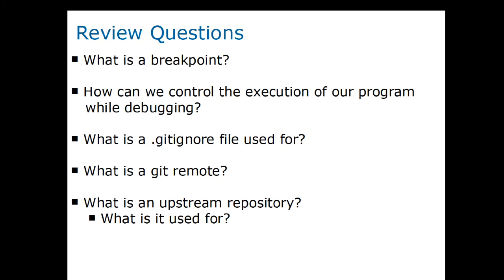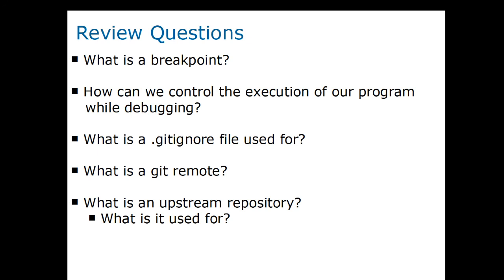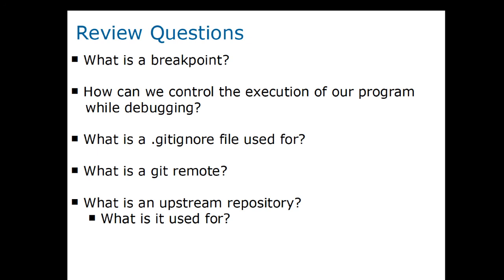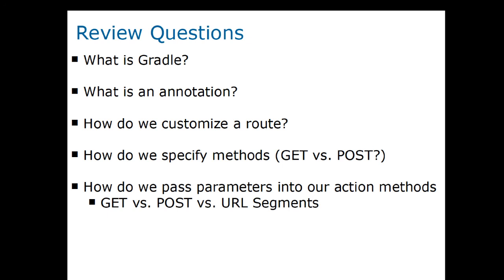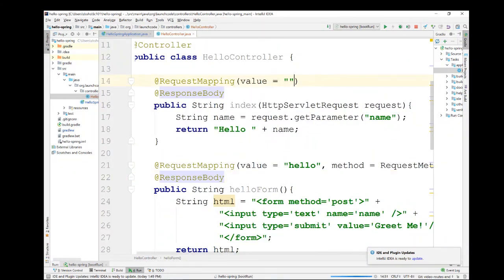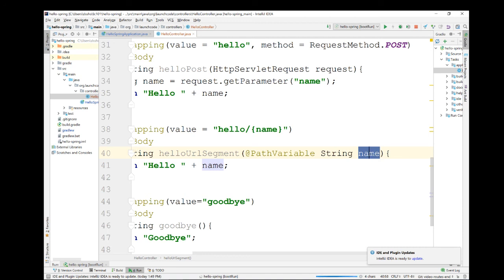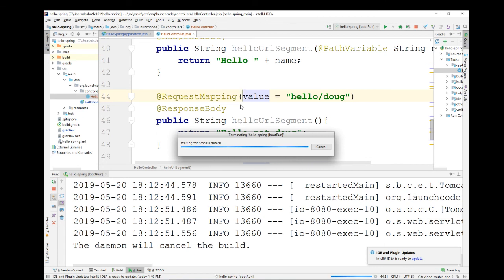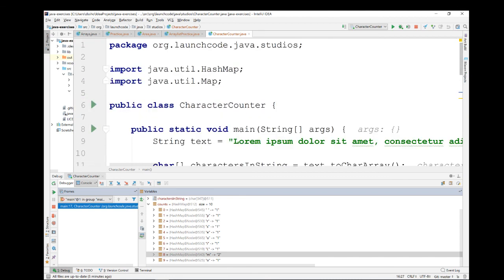LC101 - May 20th, 2019 Studio